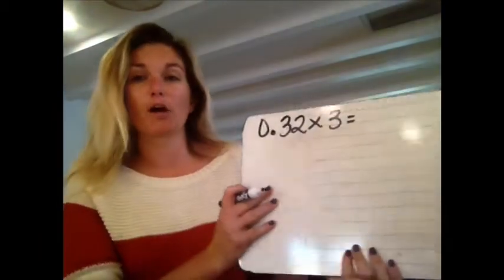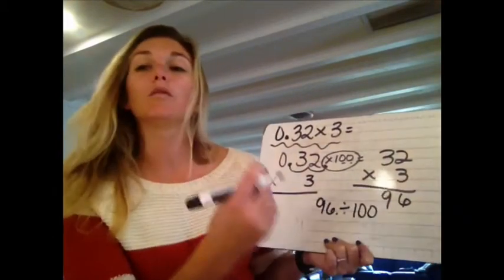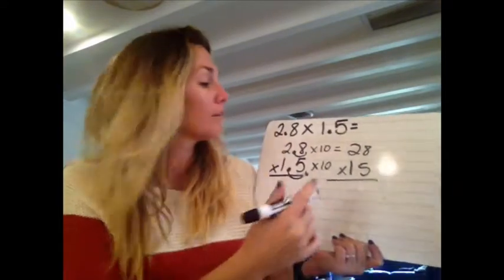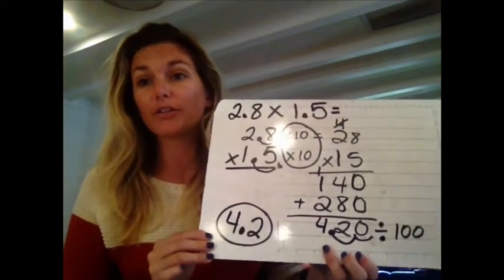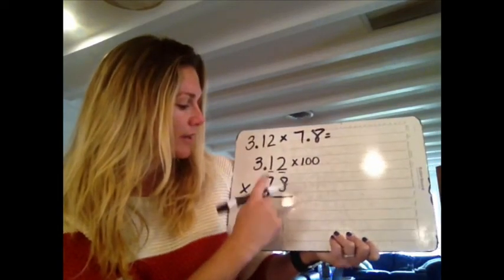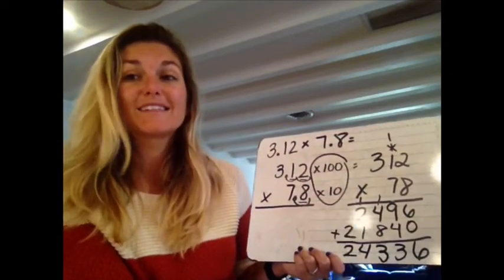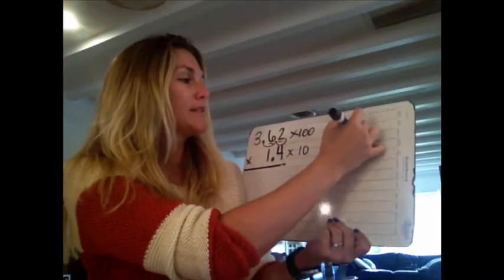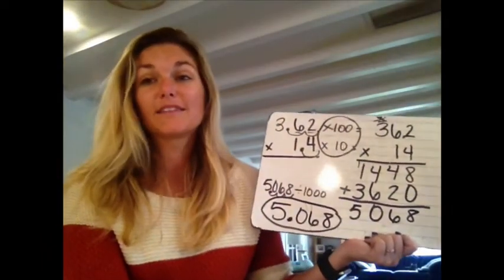Miss Wieland Decimal x Decimal Multiplication with Place Value 11/6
This is our lesson on Decimal x Decimal multiplication use place value. The most important part of this lesson is going to be placing the decimal in the correct place.